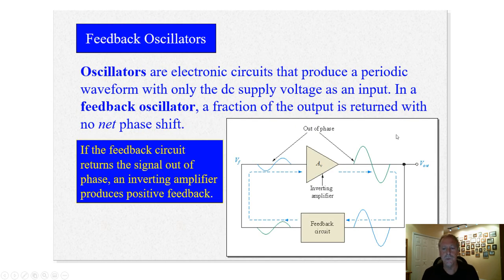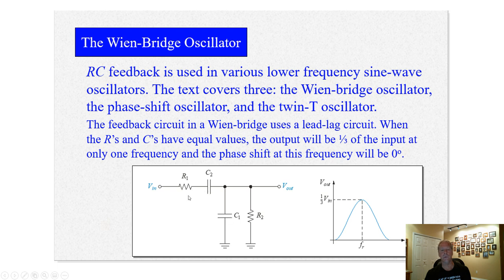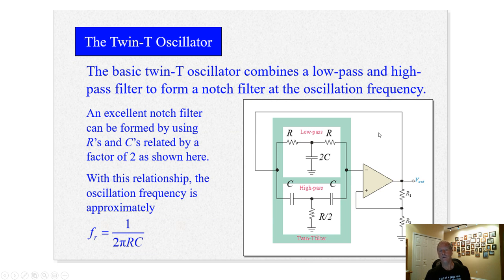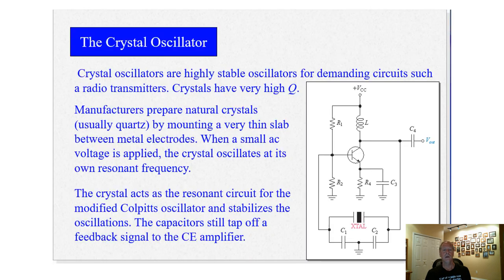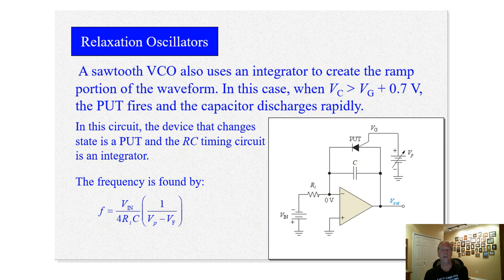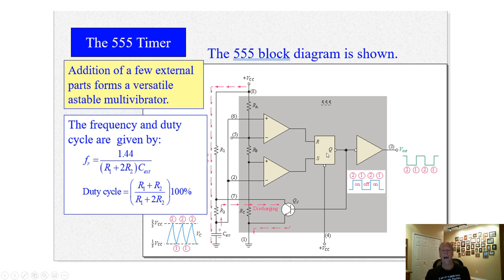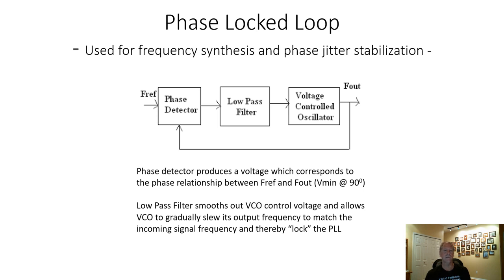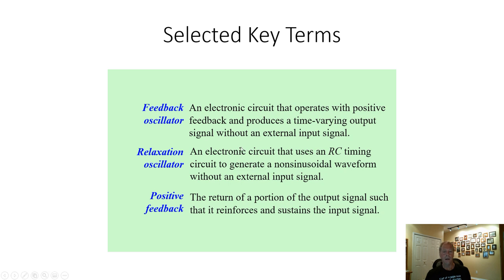EET 2142C Integrated Circuits Video Lecture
This week we discuss all types of oscillator circuits, including LC oscillators, relaxation oscillators, the 555 timer, and Phase-Locked Loops.

Note: This lecture comprises two weeks of material.